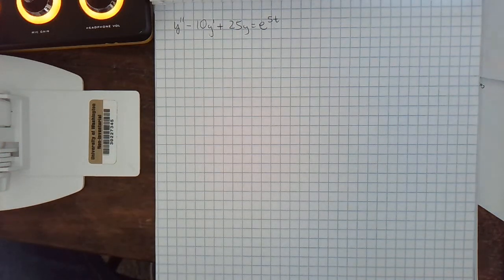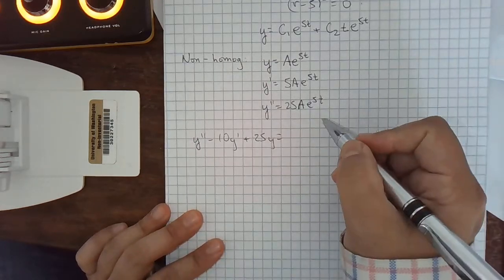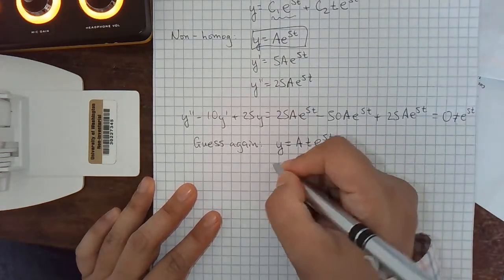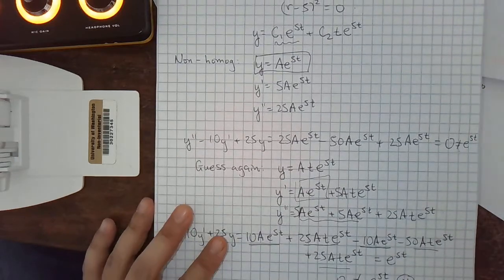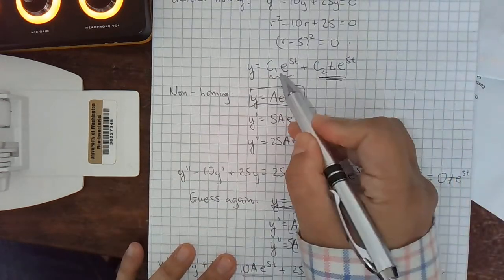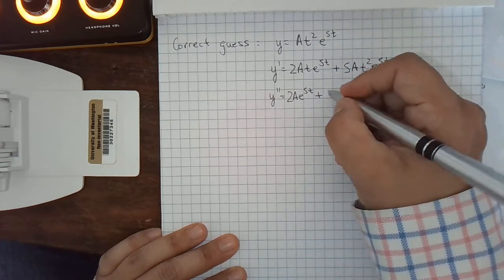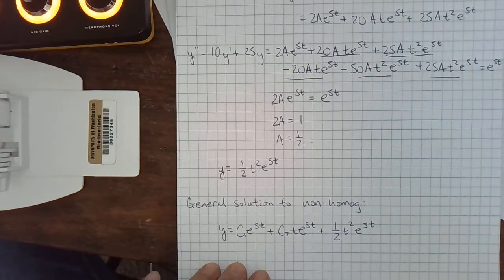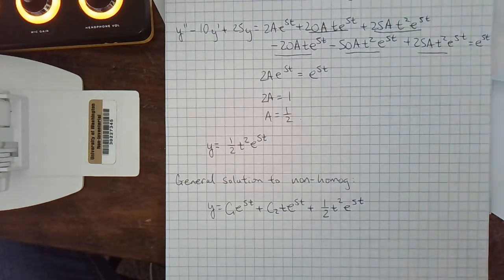Method of Undetermined Coefficients (Adjusting Guesses)